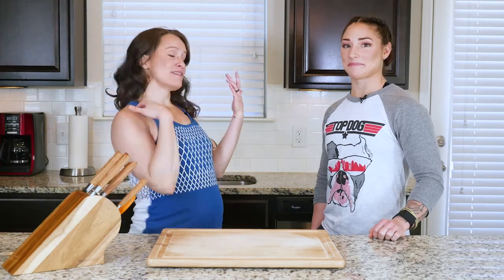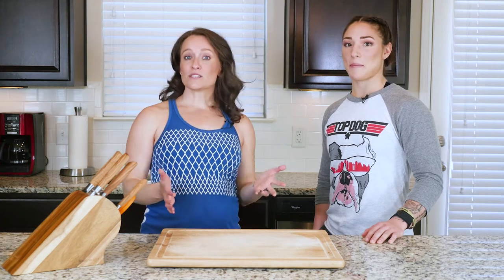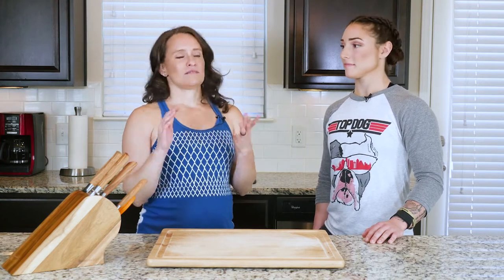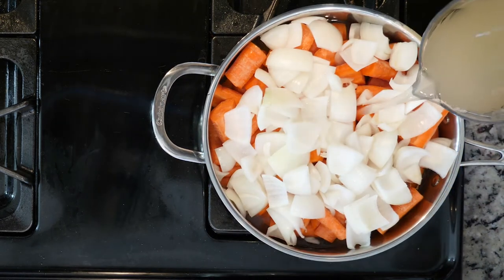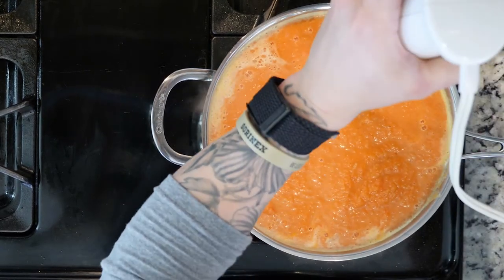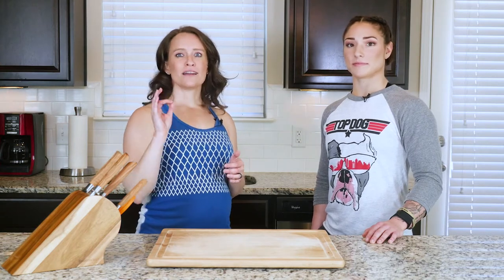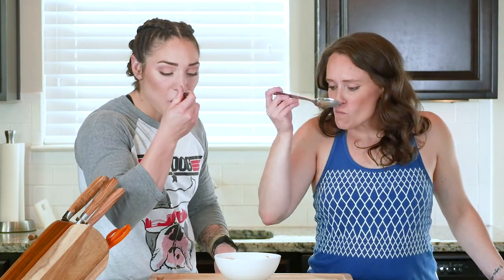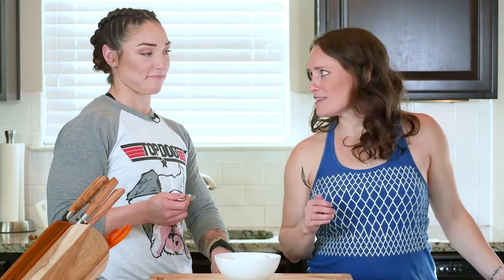BETHANY SP 18 IOTA VEG SpicedCarrotSoup